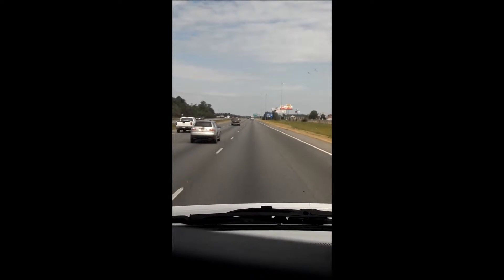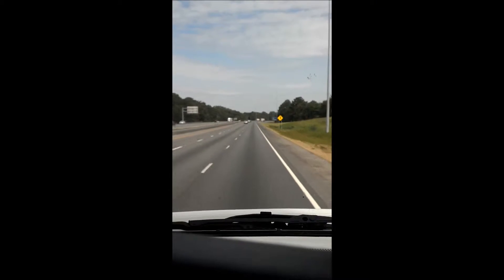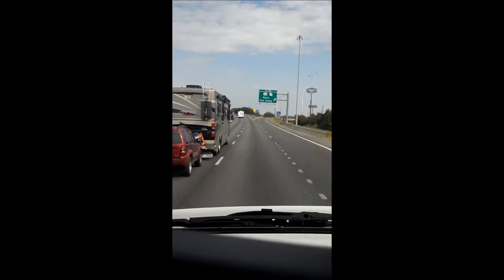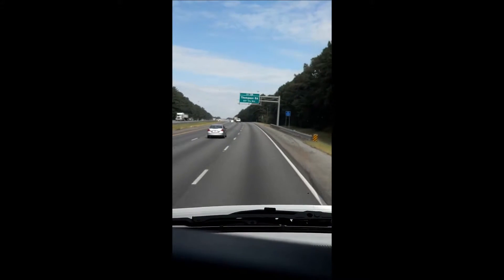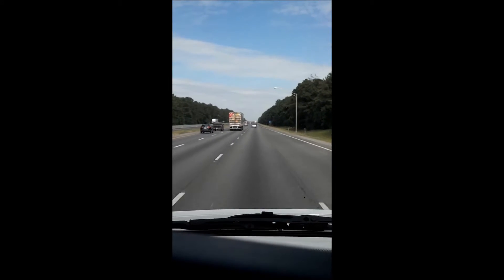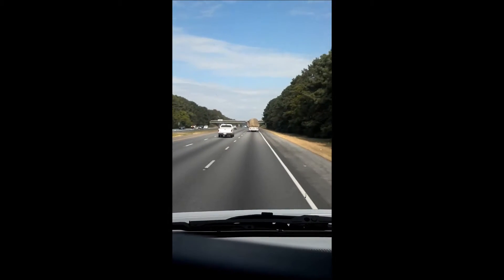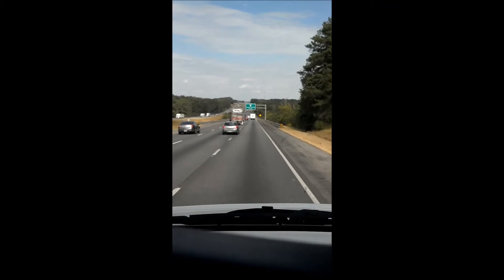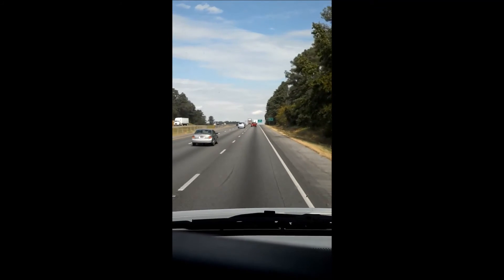Tifton to Knoxville PT 1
The ride home with the new truck!